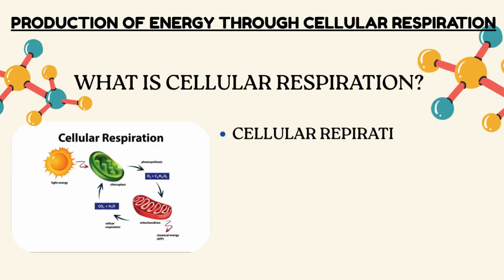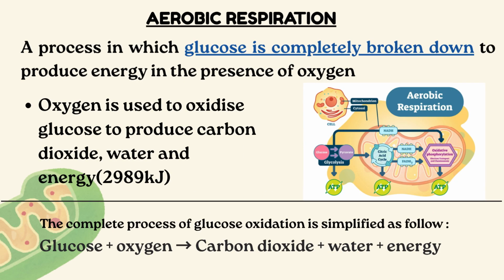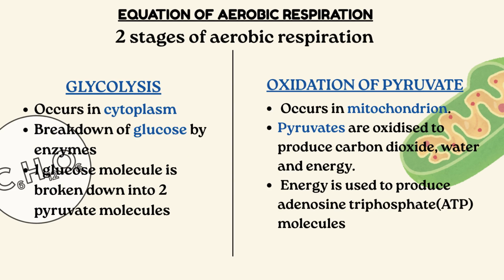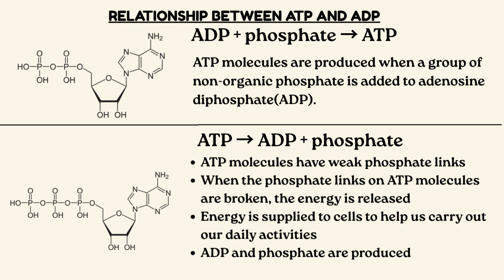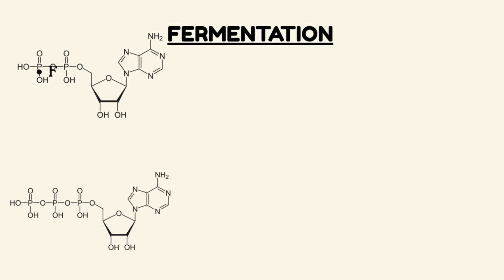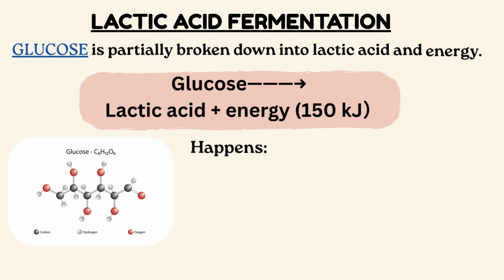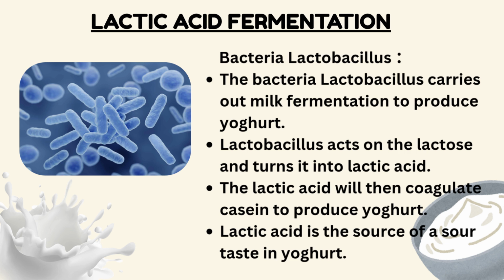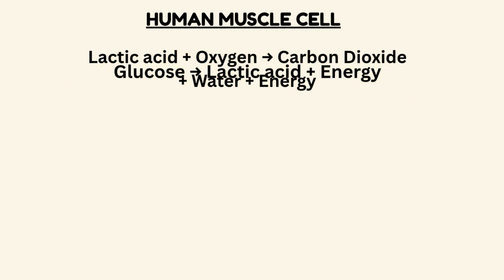Cellular Respiration （WGDG） SMKSBS